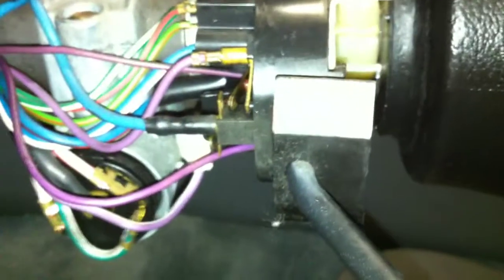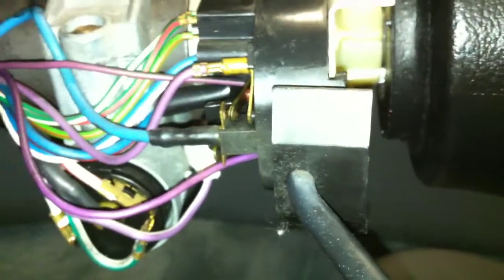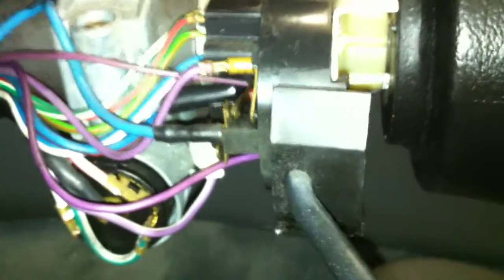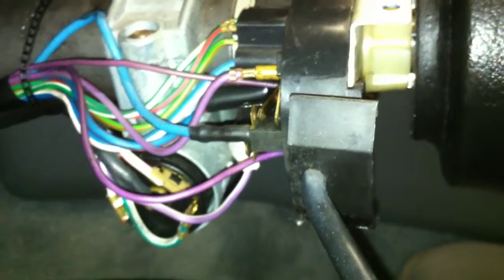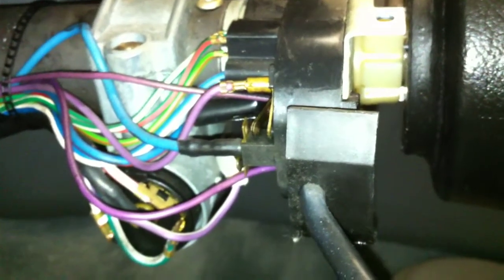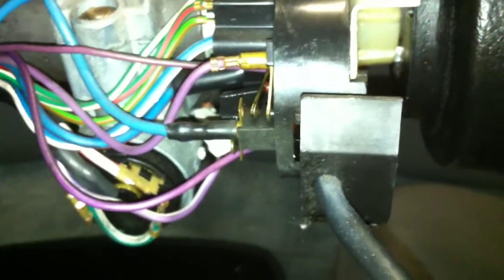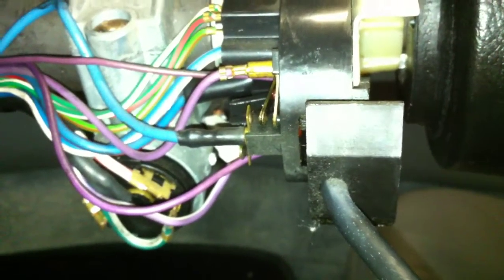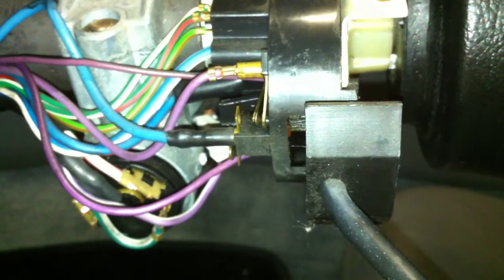DeLorean HOW-TO: Disassemble module containing Turn Signal, Horn, and High Beam switches (2 of 4)